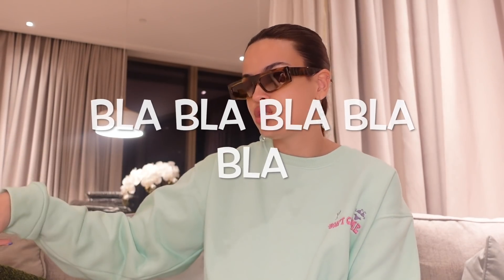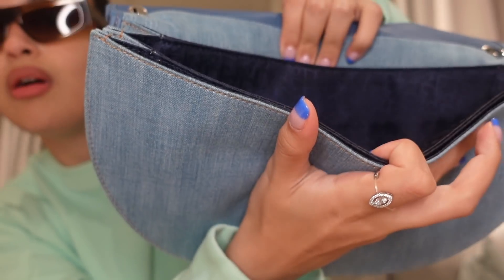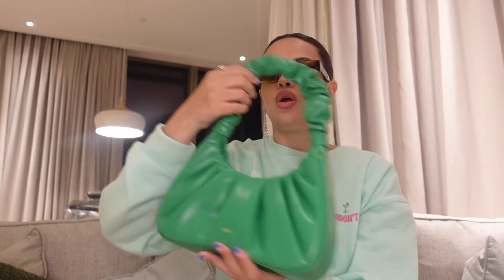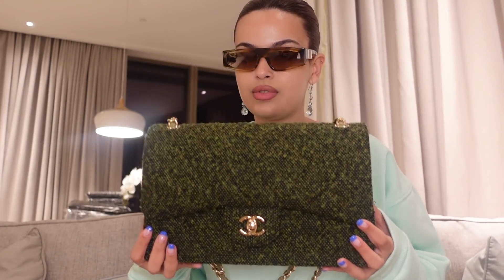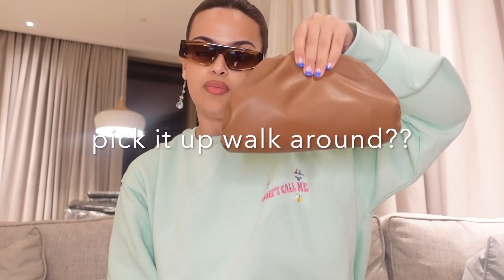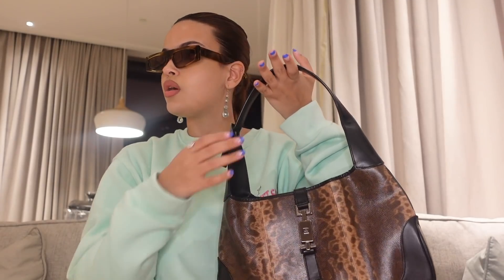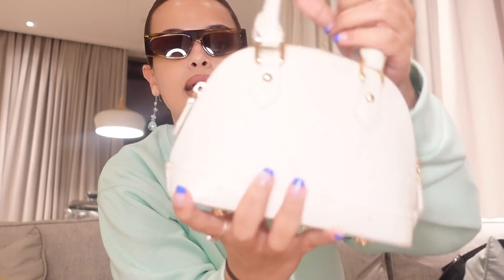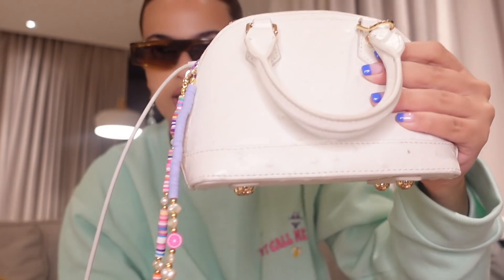ALL THE BAGS I STOLE FROM MY MUM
HI GUYS ,

I thought it was time I did a more fashion related video ! I hope you enjoyed my rambling of my fav bags .

leave me some suggestions in the comments

love you !